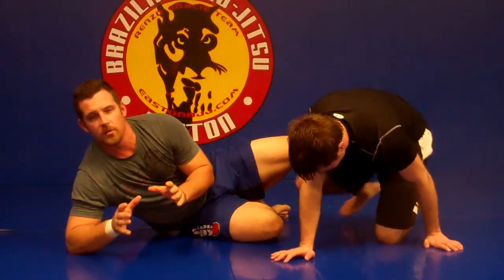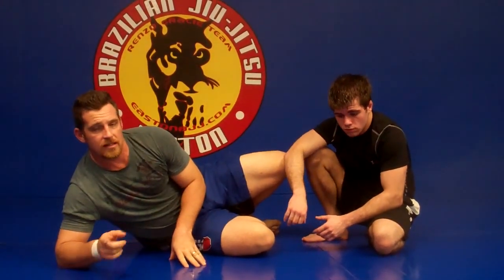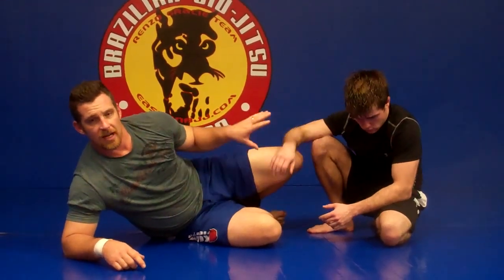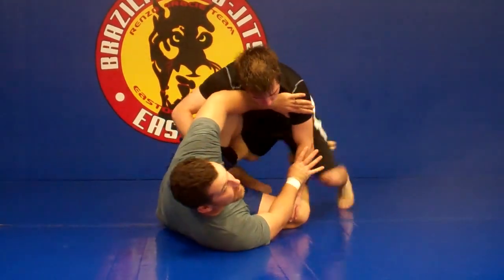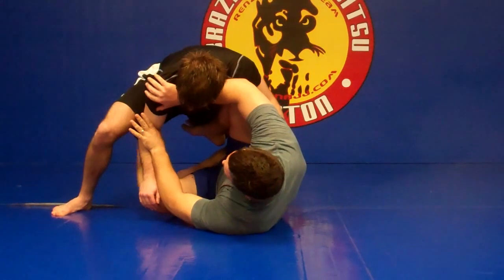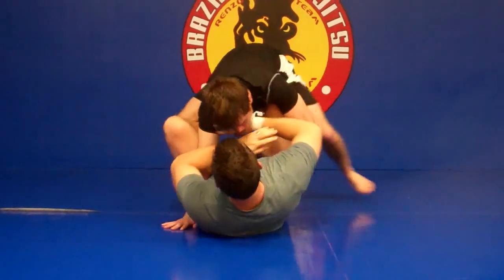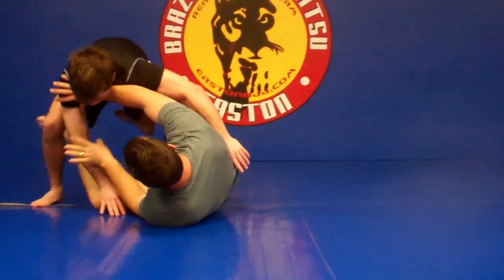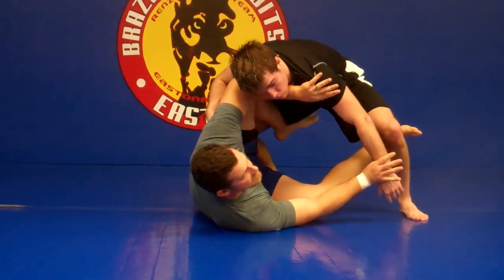Framing - Switching Sides (Drill)